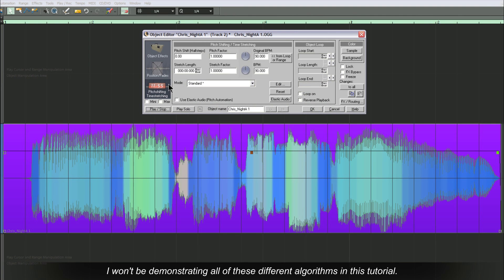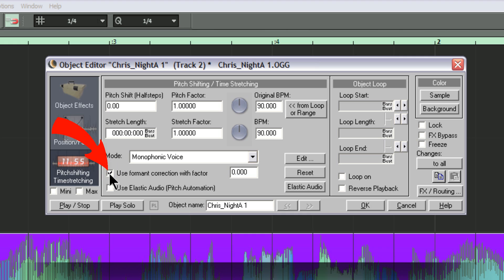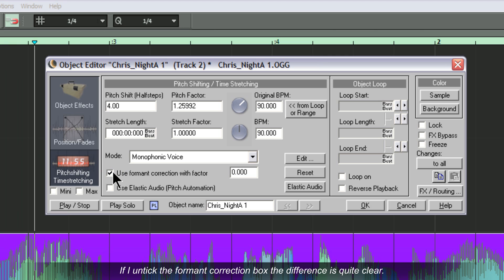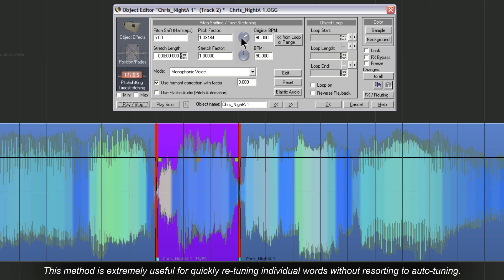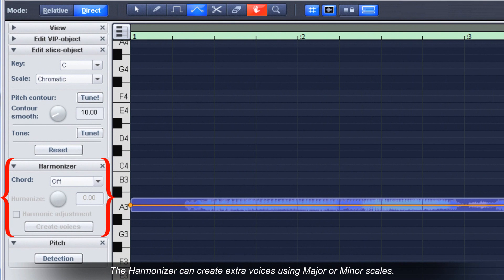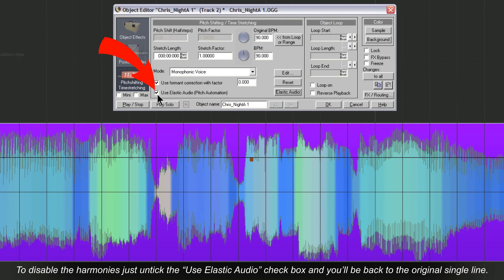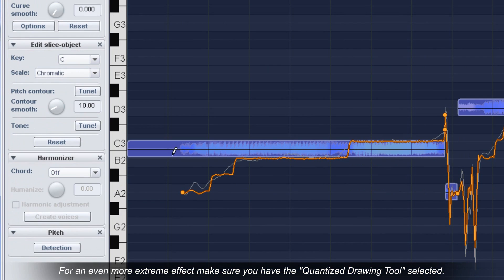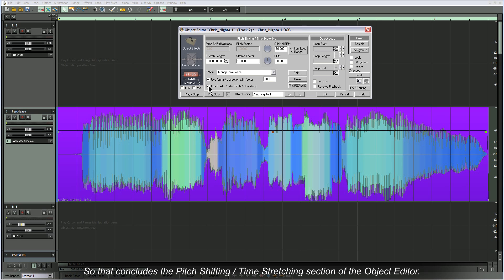Samplitude : The Object Editor a Guided Tour 18:Elastic Audio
Elastic Audio - Some examples using Pitchshifting of individual words of a vocal phrase. Also a quick overview with examples of Samplitude and Sequoia's Elastic Audio feature.